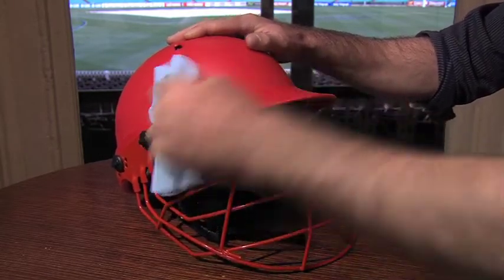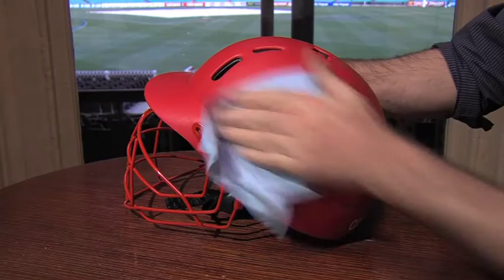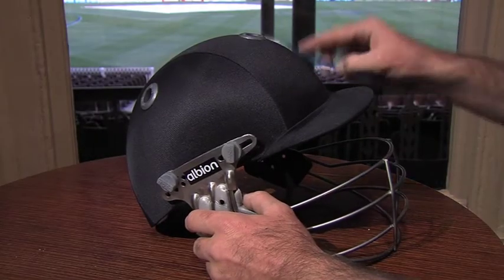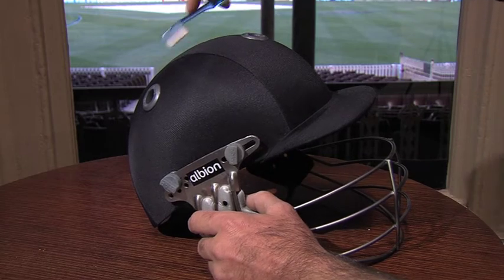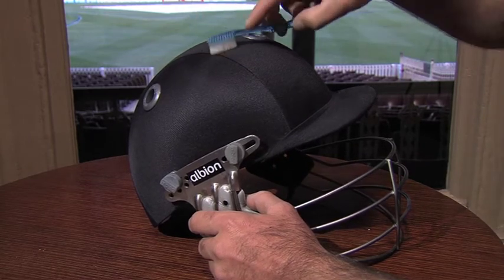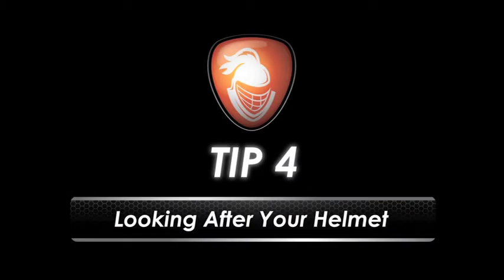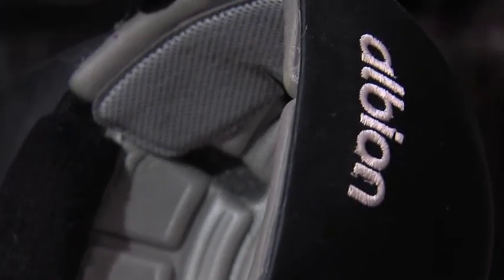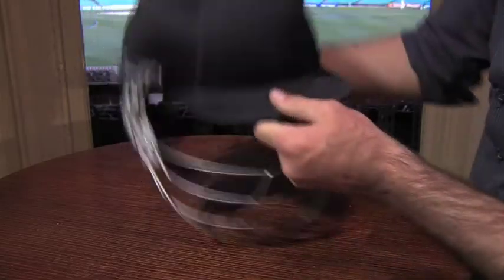Tips for looking after your helmet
Ricky Ponting on tips for looking after your cricket helmet to ensure you get the most out of your helmet.